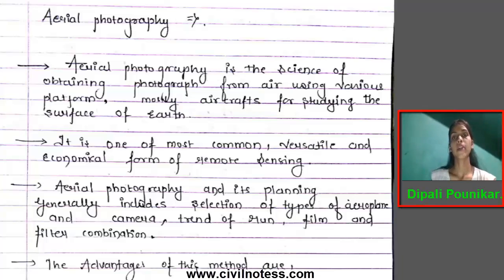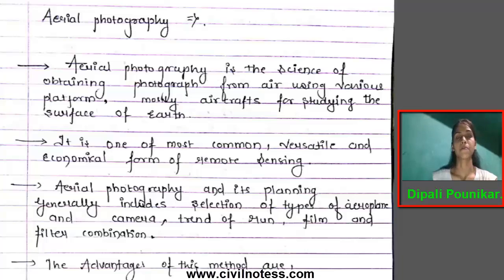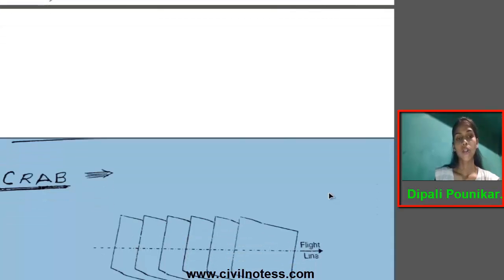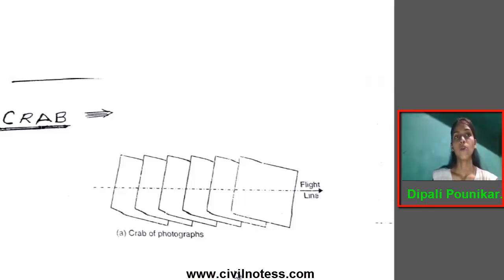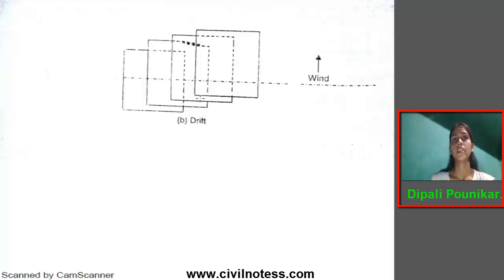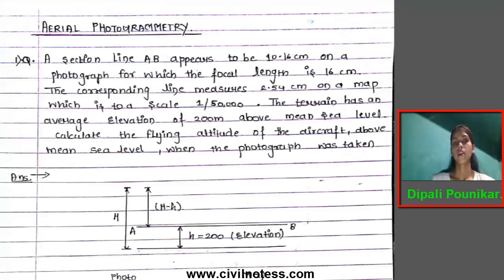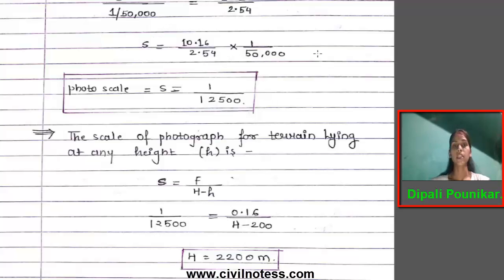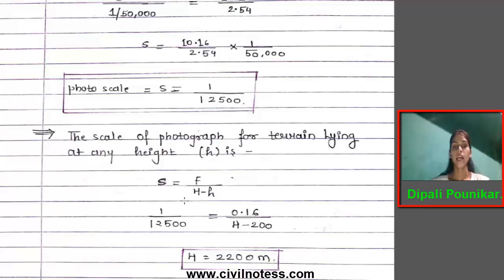Aerial photograph numerical by Dipali Pounikar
Hi friends, one again Dipali posted one video based on the Aerial photograph which is important topic of the surverying. you will get more information from this video.